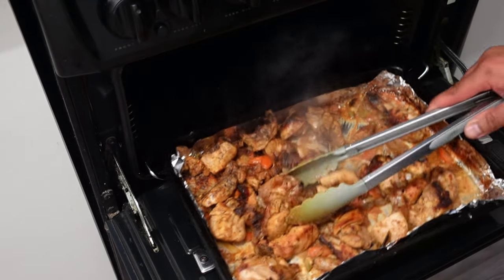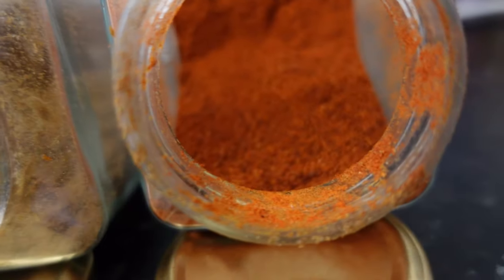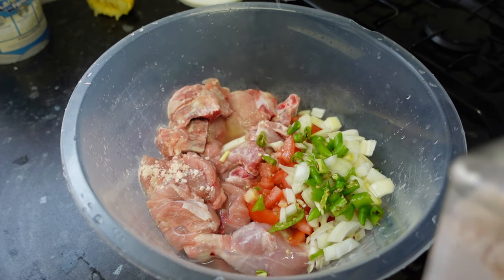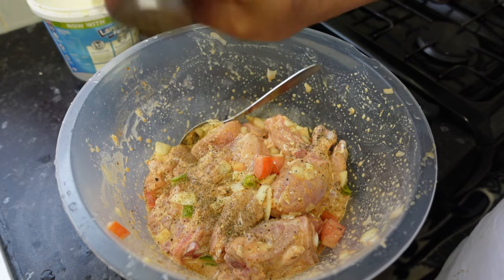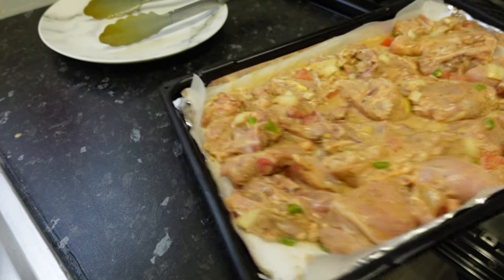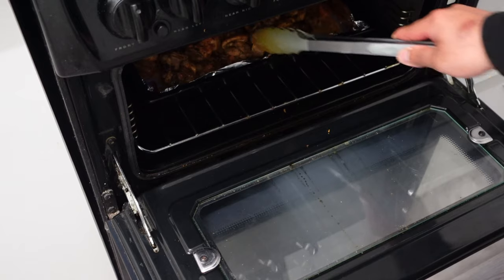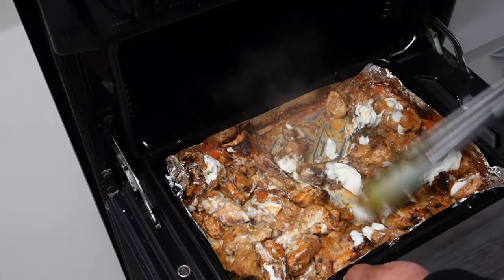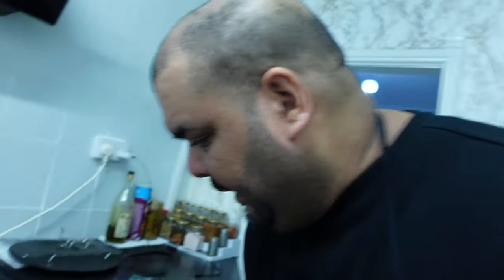Peri Peri Chicken | Ramadan 17th Iftari At Mums | I'm cooking 🐔🍗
Mum's still on rest mode 17th Iftar I'm doing a special Peri Peri Chicken.

If you are a foodie you are at the right place & you will enjoy my cooking recipes, bbq's  & food reviews. I love food, I am a big foodie & i enjoy cooking delicious  food. I also travel out to Pakistan regularly, trying all Pakistani foods doing food reviews and traveling all over Pakistan.

You can search me on all socials,

Once again thank you for visiting my channel.
BDN VLOGS